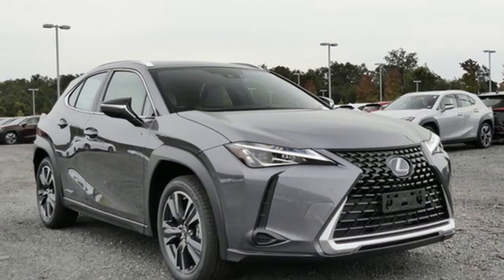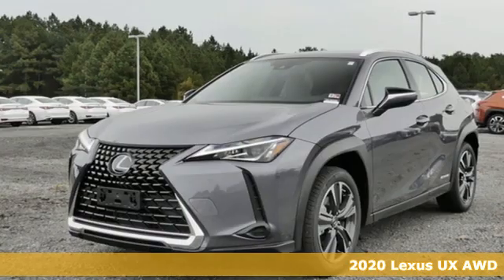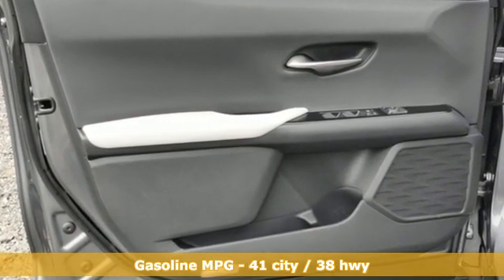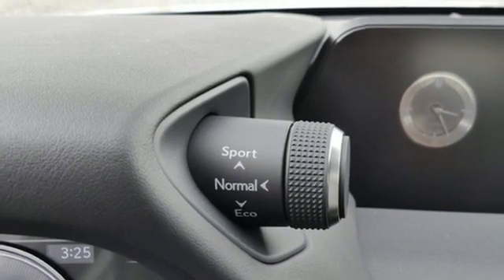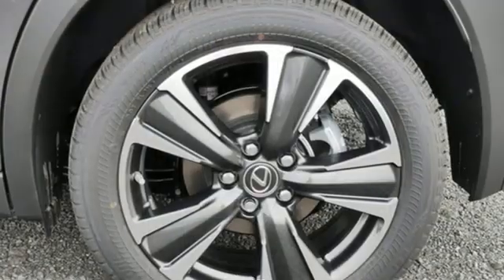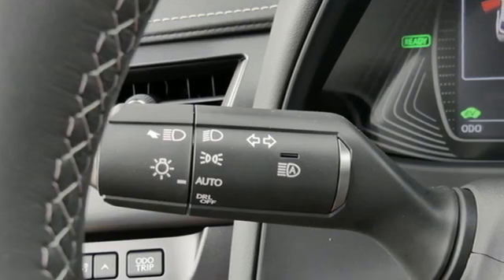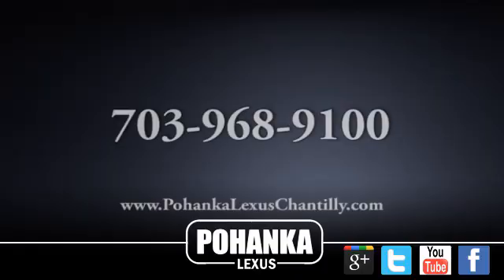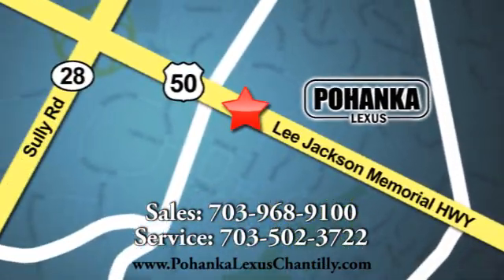New 2020 Lexus UX Chantilly Dale City VA DC, MD UXL2033481 - SOLD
Year: 2020
Make: Lexus
Model: UX
Trim: Sport Utility
Engine: 121 L 4 Cyl. Cyl.
Color: Nebula Gray Pearl
Interior: Birch
Stock #: UXL2033481
VIN: JTHX9JBH1L2033481

Address:
13909 Lee Jackson Memorial Hwy